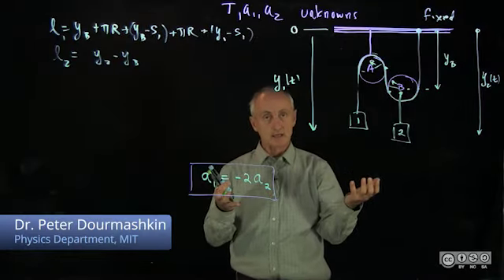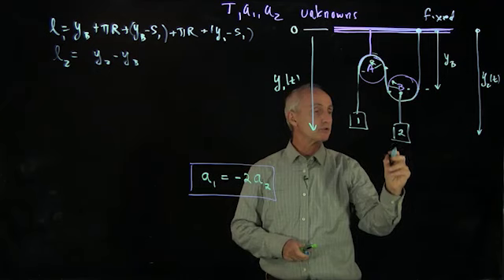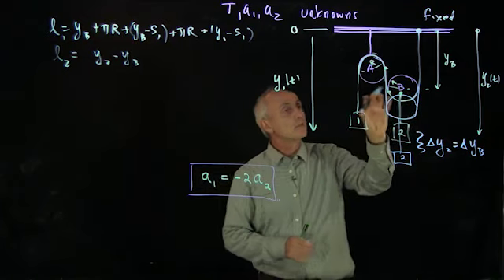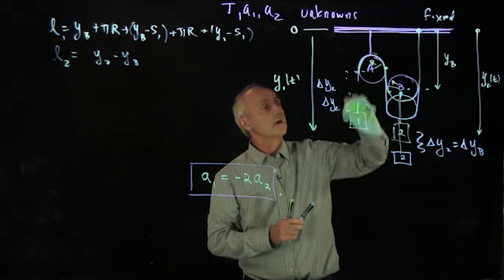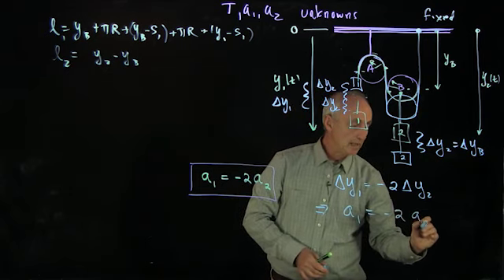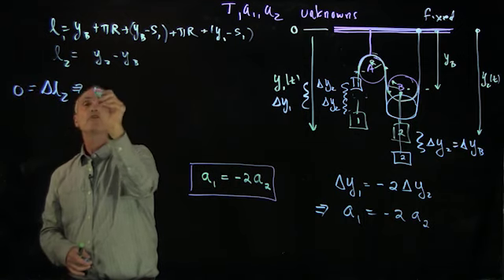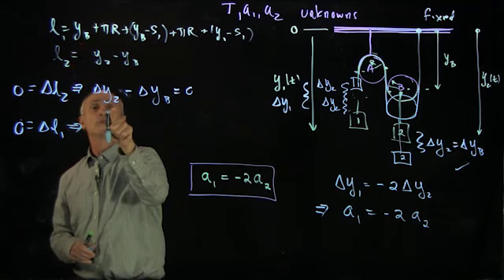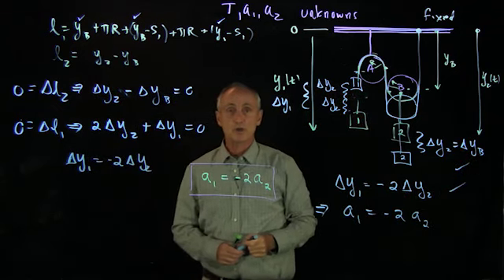MIT Classical Mechanics Course Lesson 46